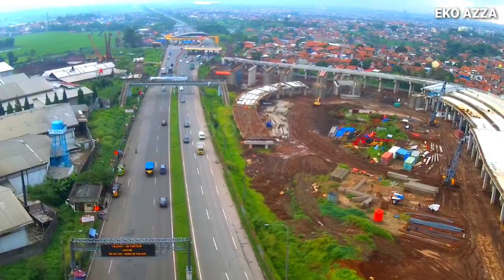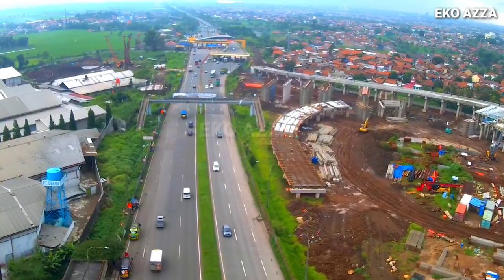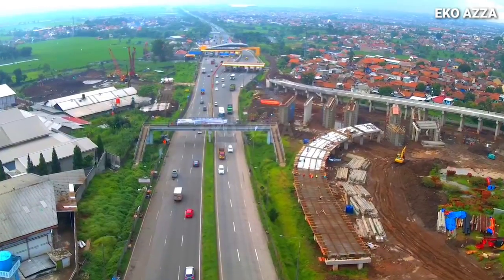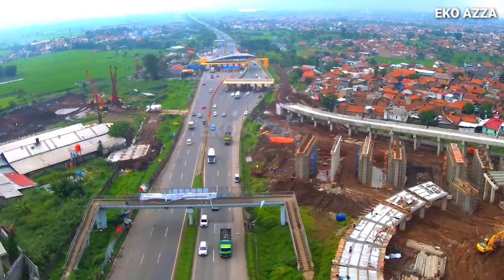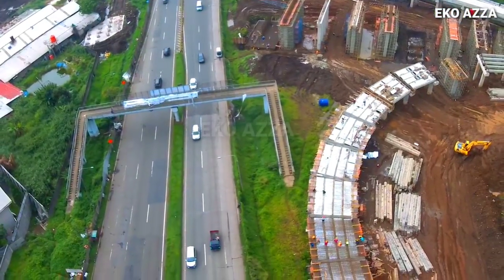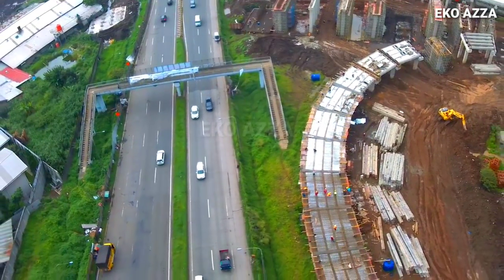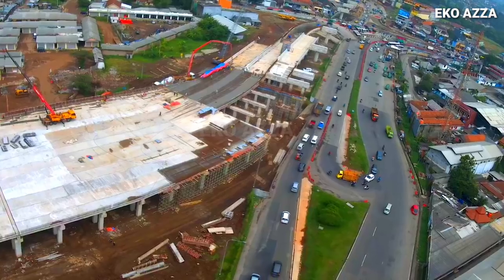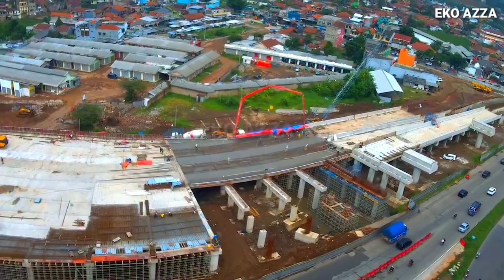Update Simpang Susun Cileunyi Tol Cisumdawu ⚡Drone View⚡